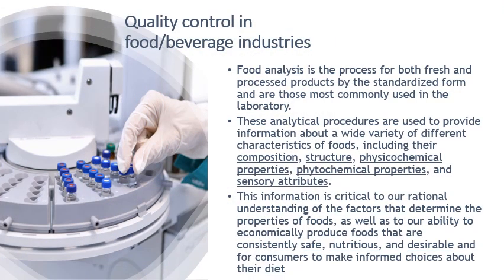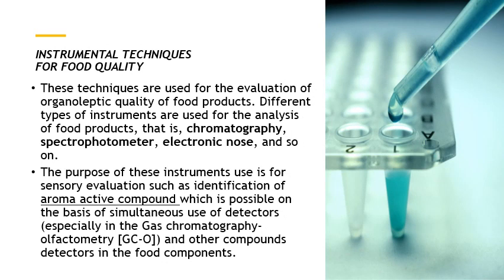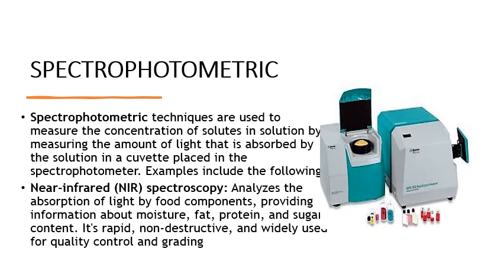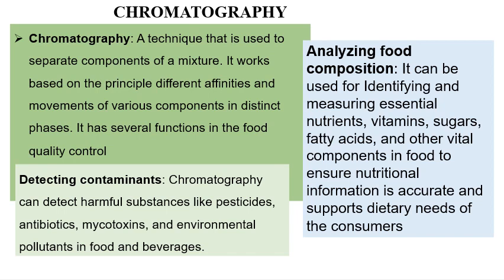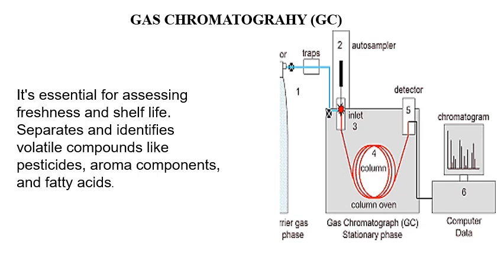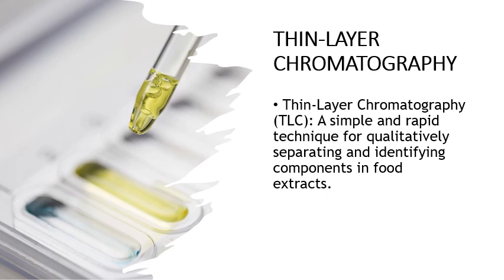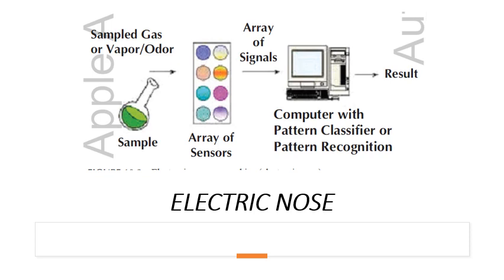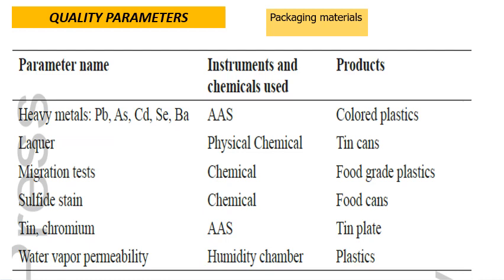Quality control in food microbiology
Hey everyone, and welcome to the world of Food Quality Control through the fascinating lens of Microbiology!

Ever wonder what keeps those delicious snacks you munch on safe and sound? Or how scientists ensure the food on your plate isn't teeming with tiny, unwelcome guests?  That's where we, your friendly neighborhood microbiology enthusiasts, come in!

In this channel, we'll delve into the microscopic realm that impacts every bite you take. We'll explore:

The good, the bad, and the downright yucky: Learn about the different types of microbes lurking in food, from the beneficial ones that boost your gut health to the villainous ones that cause foodborne illnesses